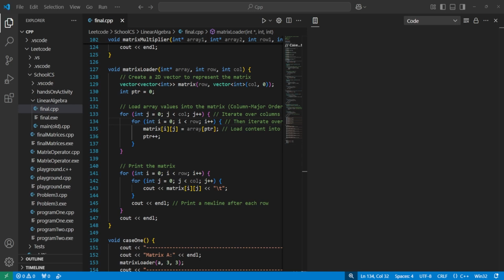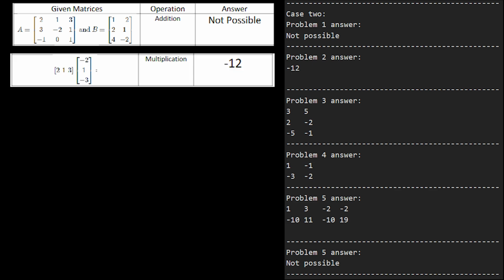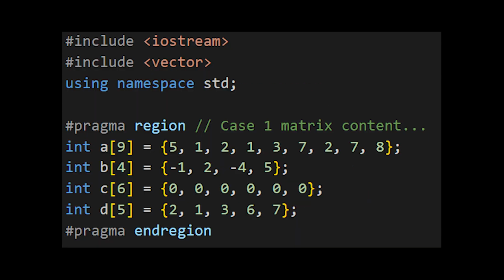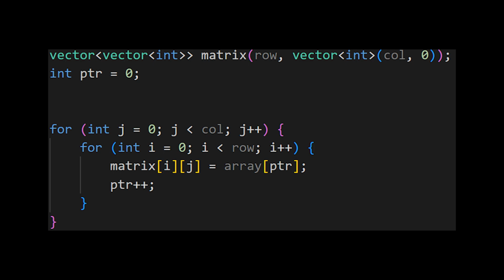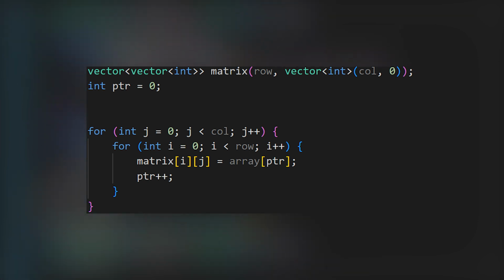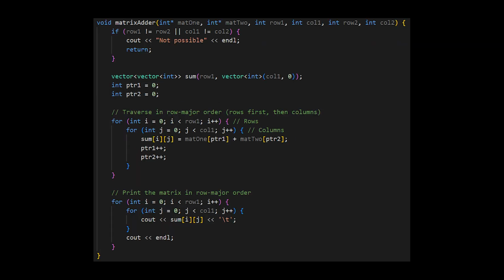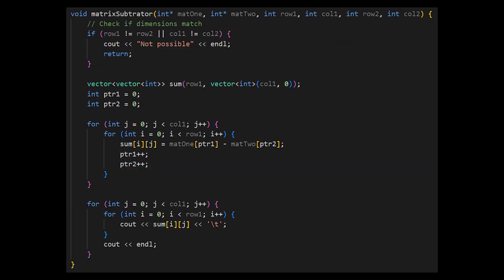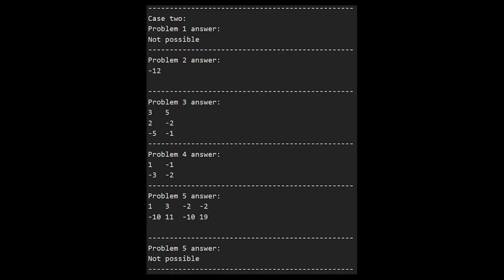Generating and Operating on Matrices using C++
im tired